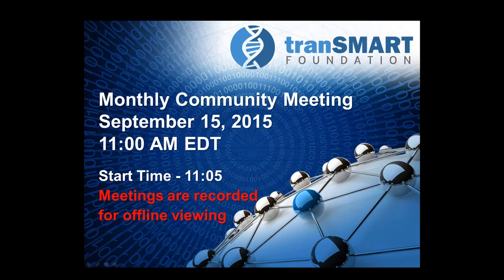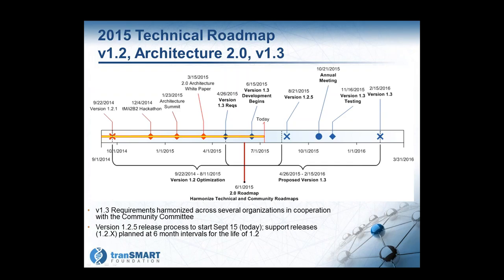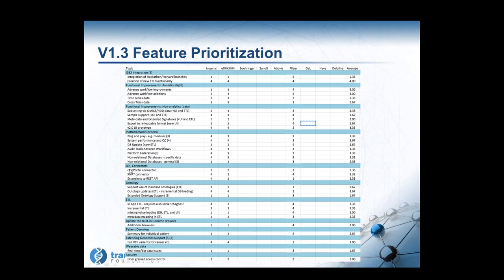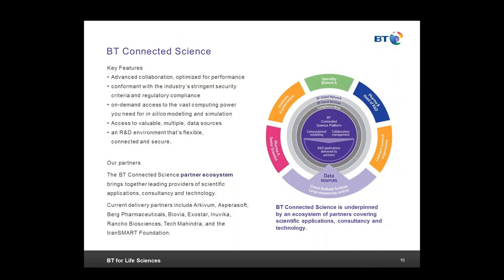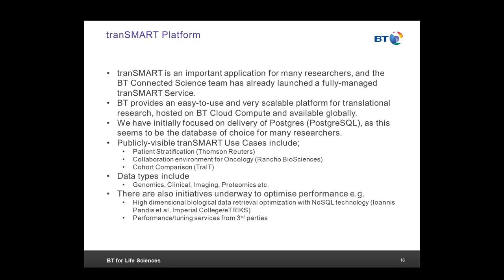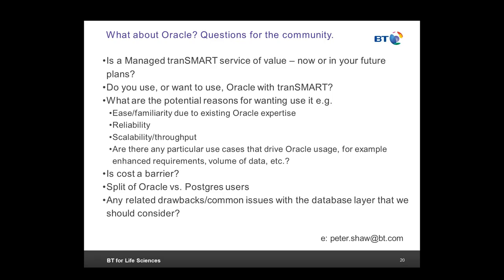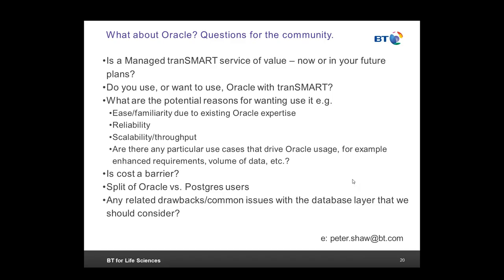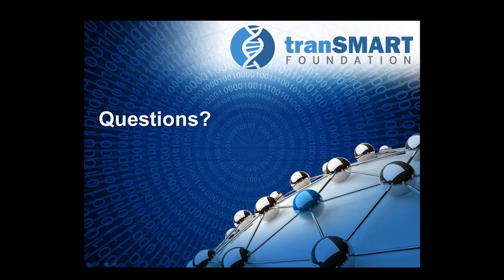September 2015 Community Call